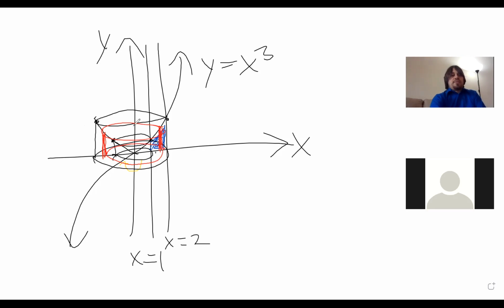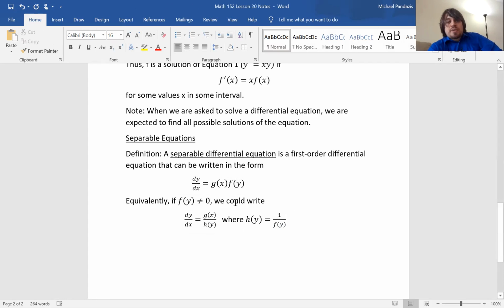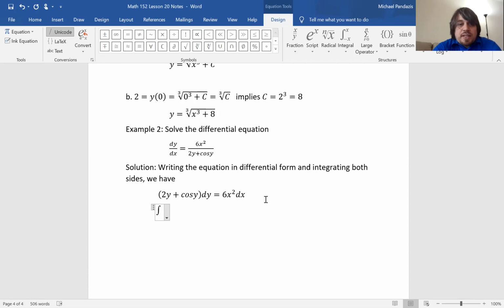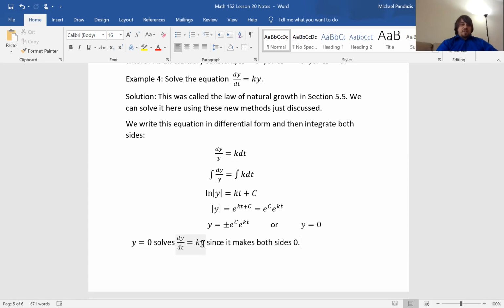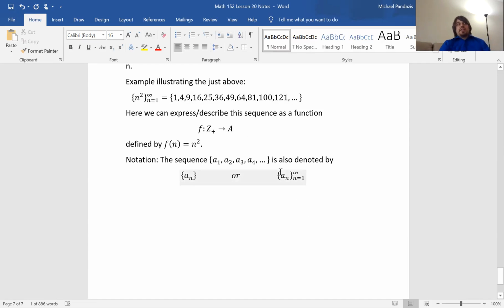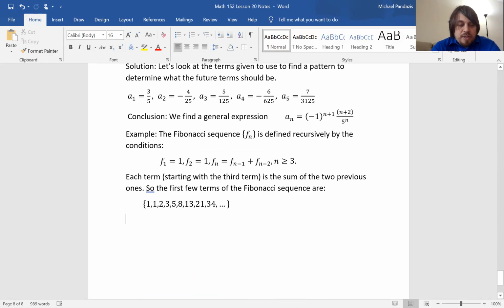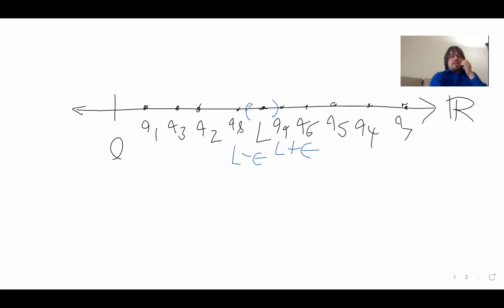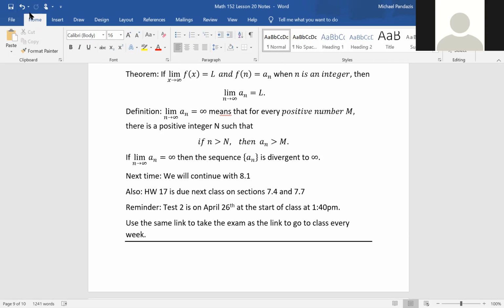Spring 2021 Math 152 Lesson 20 Recording